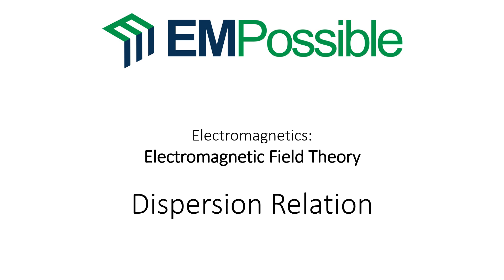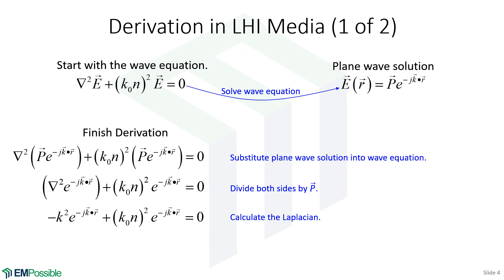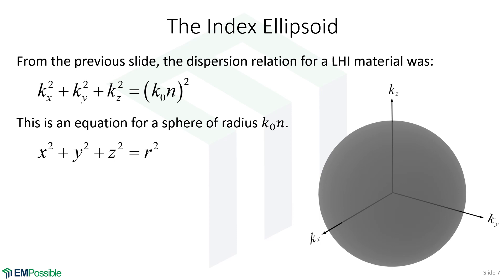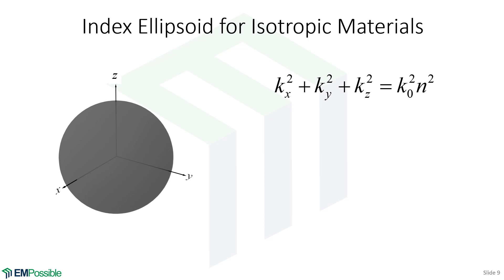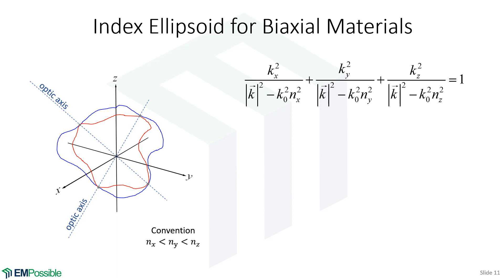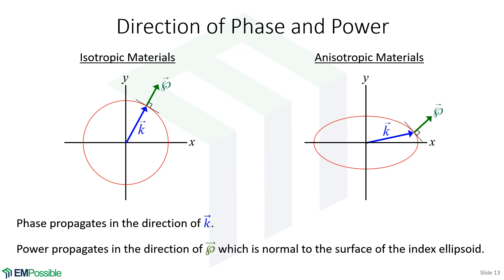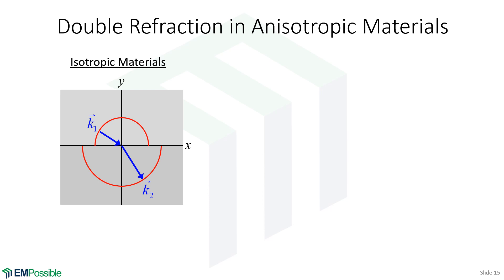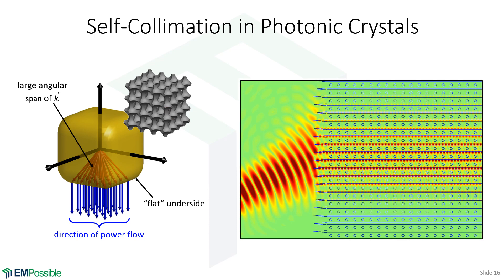Lecture -- Dispersion Relation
This lecture derives and discussed the dispersion relation in electromagnetics.  This equation relates the wave vector components to frequency.  Some examples are given how this explains some interesting phenomenon observed in some materials.